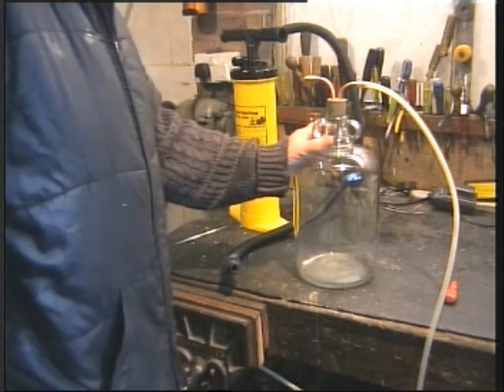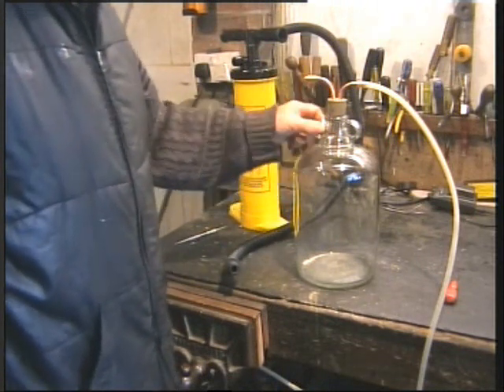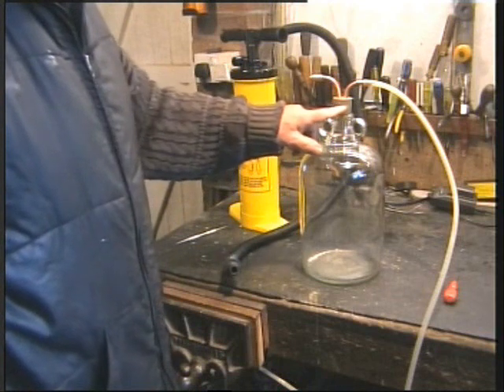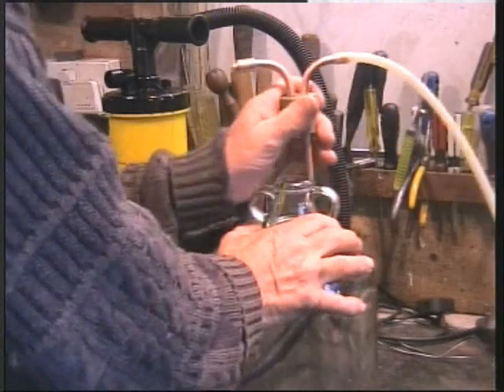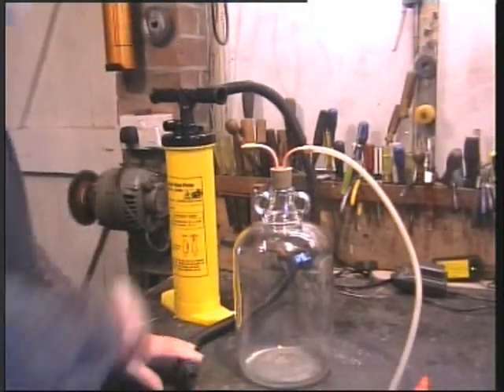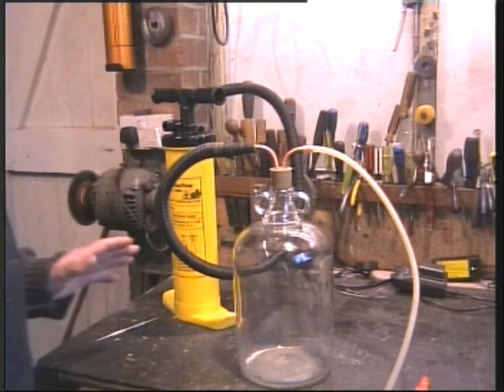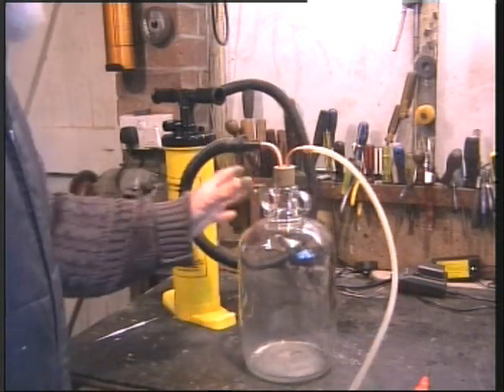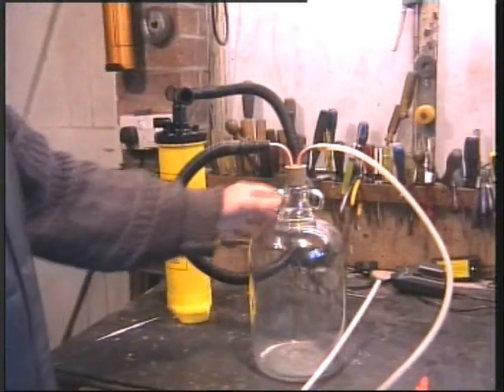Oil change update